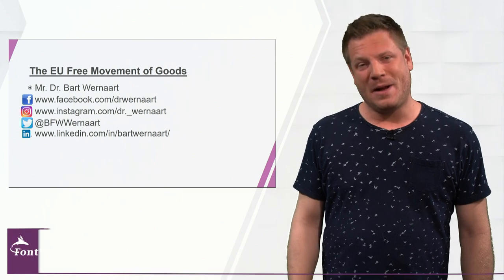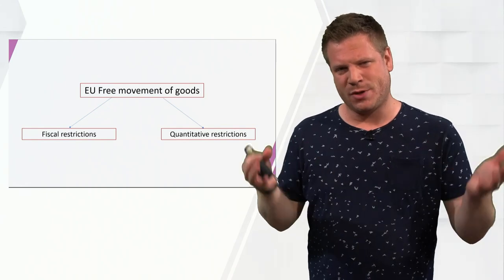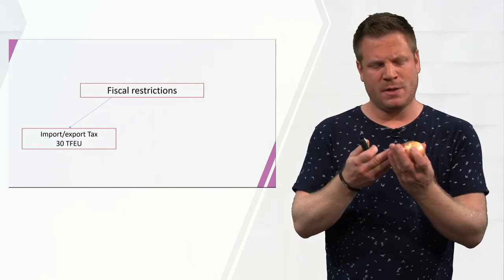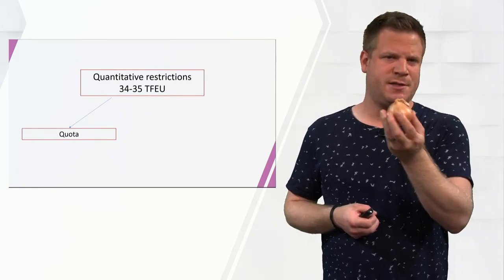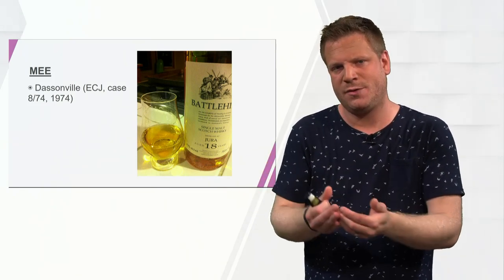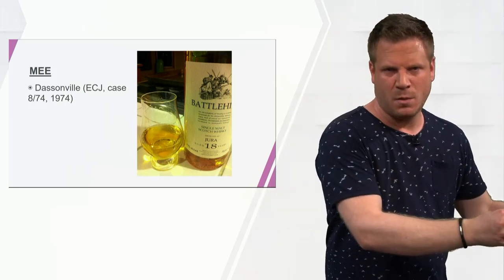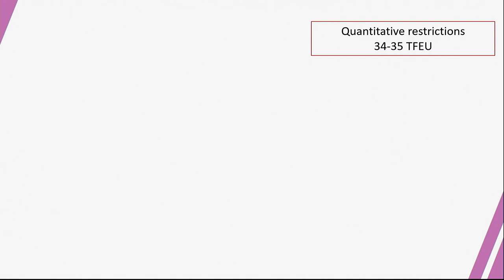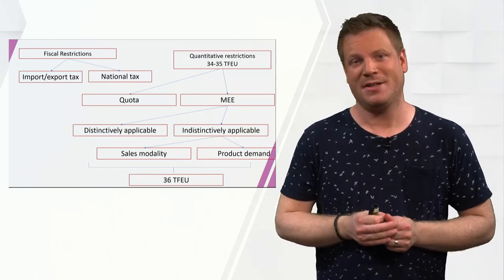The EU free movement of goods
Weblecture